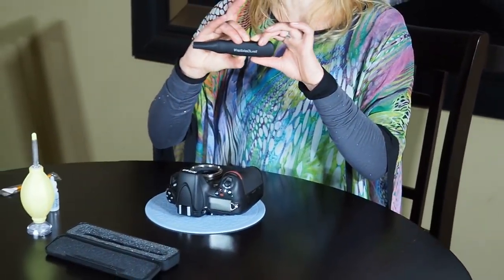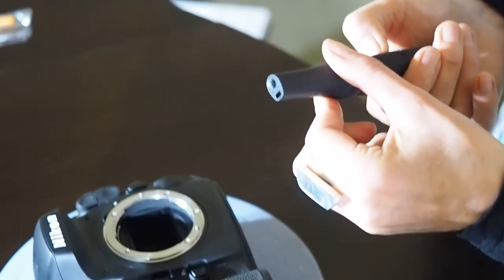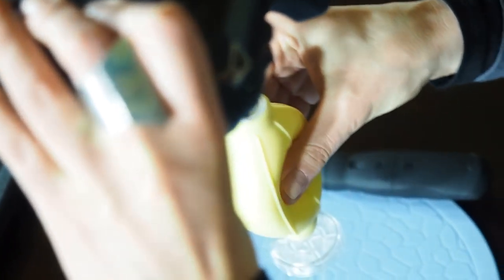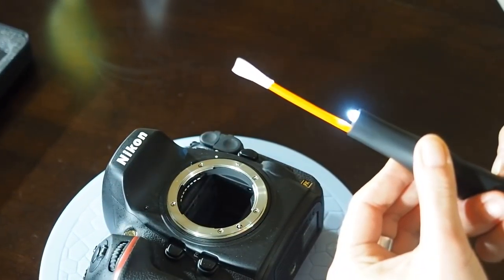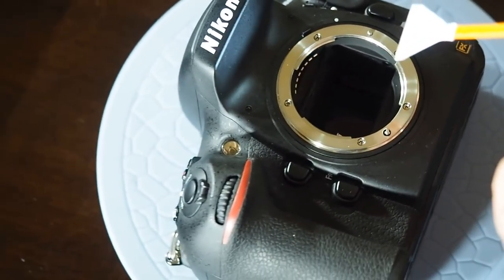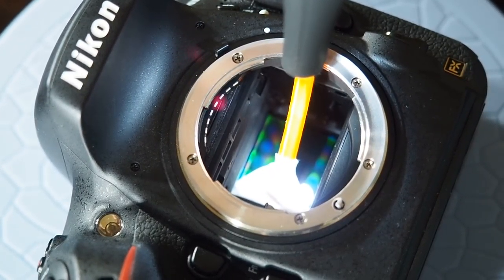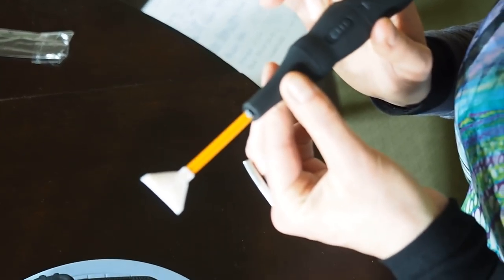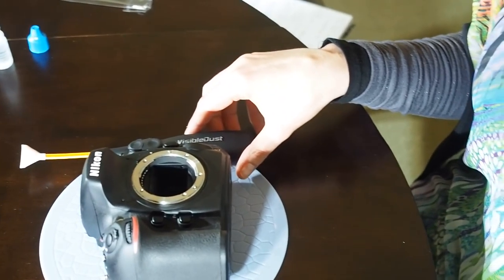Camera sensor cleaning with Arctic Beez™ pulsating device and swabs.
Arctic Beez™ helps to reduce the number of swabs used in sticky dirt situation leading to essential cost saving. This saving can accumulate over the years and seems to be significant enough to pay for a newer camera body.

The Swabsonic™ Technology is powered by DC engine and smart electronic circuitry that generates soft sonic vibration to loosen dirt and stain on the coated sensor.

By using Swabsonic™ Technology one eliminates the guess work and fears associated with the amount of pressure needed to apply on the sensor. The Swabsonic™ Technology allows for smooth and effortless gliding of the swab in forward motion making the wet sensor cleaning quick and fun experience even for the first time user. Arctic Beez™ is only recommended to be used with VisibleDust Vswab , DHAP Orange and/or UltraMXD-100 Green.

Not recommended for cameras with IS (image stabilization) on the Sensor.